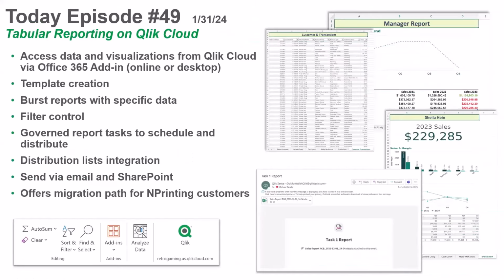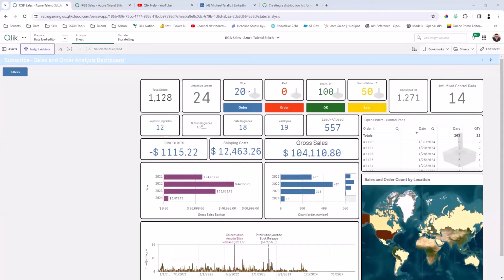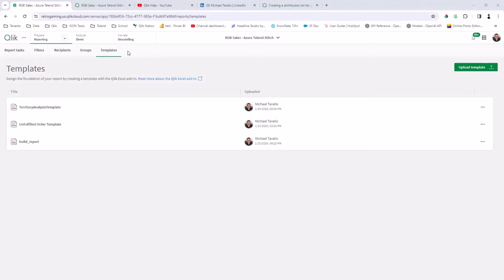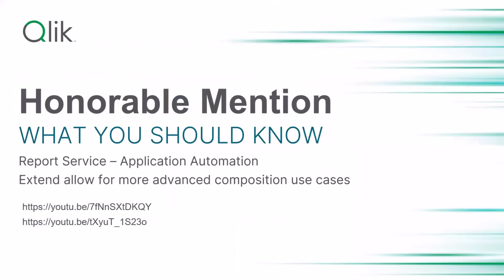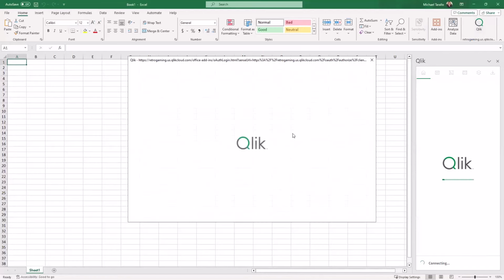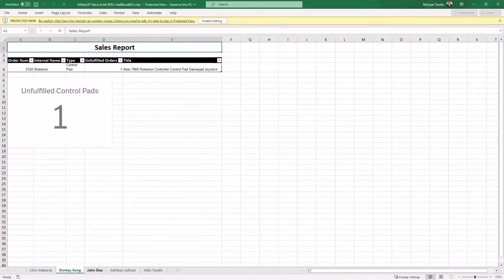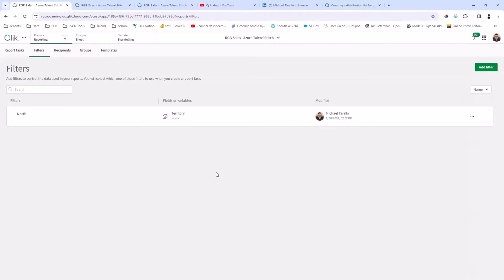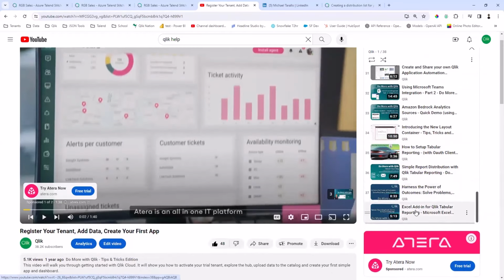Tabular Reporting - Do More with Qlik Webinar Replay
This session will demonstrate how Tabular Reporting used within Qlik Sense Applications enables users to efficiently address and manage common operational report creation and distribution requirements. Attendees will discover how report developers can create formatted Excel Templates directly from Qlik data and visualizations. The webinar will also highlight the power of governed Report Tasks, showcasing the seamless distribution and “bursting” of reports to stakeholders. By leveraging Tabular Reporting, the Qlik platform becomes the central source for crucial operational decisions, customer communications, and more.

Resources:
- Setup Tabular Reporting - Excel Add-in (SaaS / OAuth client)
- Tabular Reporting Simple Report Distribution
- Setup Microsoft Excel Desktop App Add-in